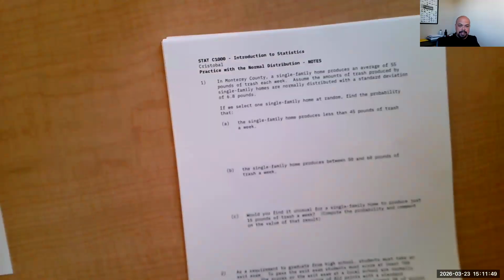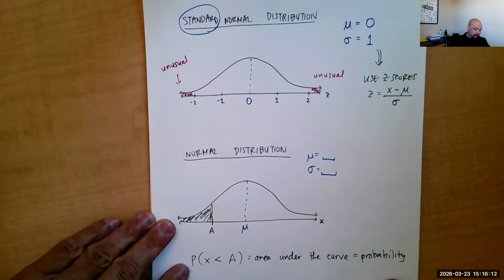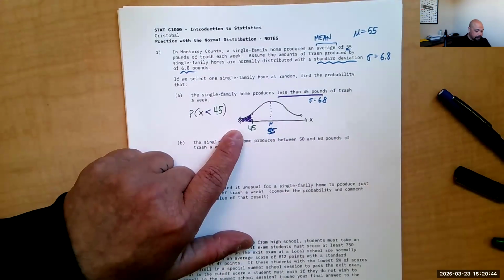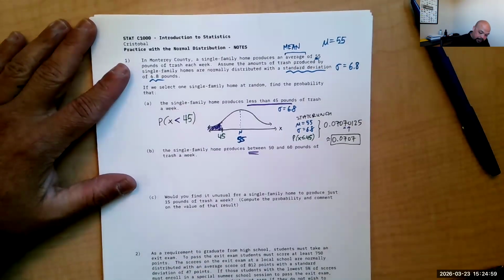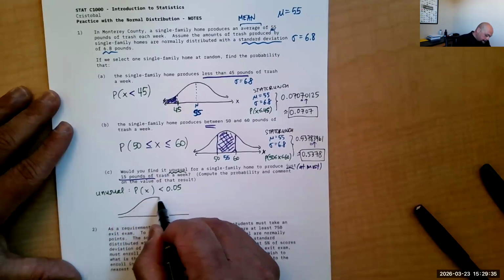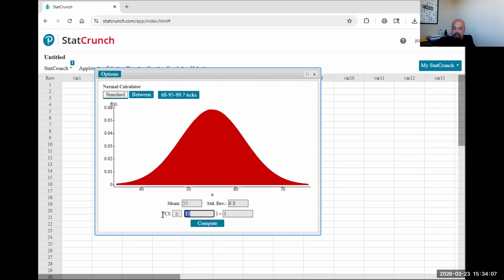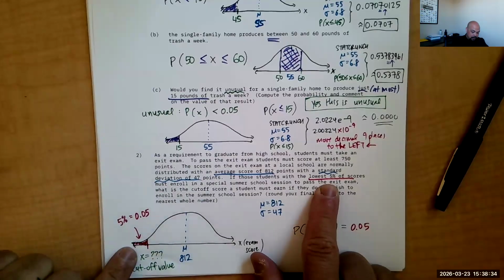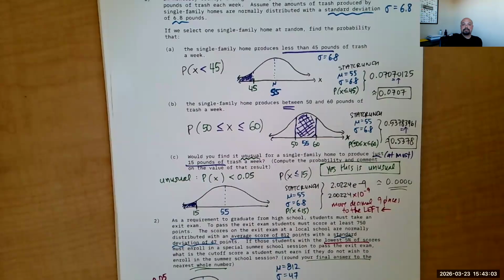NormalDistributionLecture example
Using StatCrunch to compute Normal Distribution problems